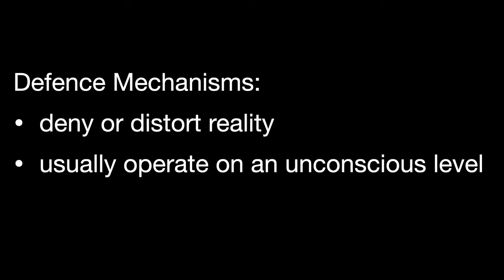7 Freudian Defence Mechanisms Explained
Defence mechanisms are psychological strategies used to protect us from internal conflict and to reduce anxiety. Defence mechanisms come from psychoanalytic school of therapy and were developed by the work of Sigmund Feud and his daughter Anna Freud. We might use defence mechanisms to protect us from feelings of guilt, anxiety or undesirable impulses.

🔵 CHAPTERS
0:00 Projection
1:38 Denial
2:35 Reaction Formation
3:31 Regression
4:15 Rationalisation
4:52 Sublimation
5:27 Repression

🔵 PROJECTION: Projection consists of attributing to others, your own unacceptable thoughts, desires or impulses. For example, Peter is very controlling with his partner, Sandra.  Everyday he checks her phone, Facebook account and emails for signs of an affair. In reality Sandra has always been a trustworthy and faithful partner and it’s Peter that wants an affair. Instead of acknowledging his own desires, he projects his unacceptable impulses onto Sandra.

🔵 DENIAL: Denial describes is which you refuse to accept that painful facts exist. For example, Chris drinks 20 units of alcohol every day. He lost his job after turning up for work drunk and has recently been arrested for drink driving. Despite all the evidence Chris refuses to admit that there is anything wrong. Denial involves not acknowledging reality or denying the consequences of that reality.  Denial falls is a pathological defence mechanism.

🔵 REACTION FORMATION: Reaction formation describes the defence mechanism in which you unconsciously replace an unwanted or anxiety providing impulse with its opposite. For example, Bill is married to a women, has homosexual impulses but he openly criticises people that are gay. Bill is seeking to conceal his homosexual desires by adopting a homophobic stance. Reaction formation is a form of exaggerated compensation in which the person goes overboard in one direction to cover up something unwanted.

🔵 REGRESSION:  Regression refers to the process of reverting to an earlier and more childlike pattern of behaviour. For example, Joanna parents divorced when she was 15 years old. This caused a lot of upset for her and she started to wet the bed and suck her thumb. Regression involves a movement back in time to an earlier stage of development.  It usually occurs when you feel threatened or anxious and can happen in both adults and children.

🔵 RATIONALISATION: Rationalisation is the process of inventing good but false reasons to explain your behaviour. For example, Adam is a thief but he rationalises this by saying her only steals from rich people because they will not miss the money. It’s essentially a form of self-deception as it cushions you from disappointment, guilt or anxiety.

🔵 SUBLIMATION:  Sublimation occurs when you transform your conflicted emotions or unacceptable impulses into a socially acceptable outlet.  For example Malcolm redirects his aggressive urges by playing rugby.   Sublimation falls into the category of a mature defence mechanism and is associated with better functioning than the neurotic and immature defences.

🔵 REPRESSION:  Repression describes the mechanism whereby you push unpleasant or unacceptable feelings, memories or urges into your unconscious mind. For example, Amy was abused by her uncle when she was 3 years old. She has no memory of the abuse but struggles forming relationships with others.

🔵 ABOUT TERESA LEWIS

Teresa Lewis is the founder and Director of Lewis Psychology and a Senior Accredited psychotherapist with the British Association for Counselling and Psychotherapy (MBACP Snr. Accred). Qualified in 1995, Teresa has been providing counselling and psychotherapy treatment for nearly 30 years. Teresa holds a masters degree in counselling and psychotherapy and is a qualified EMDR Practitioner having completed training accredited with EMDR Europe. Teresa is also a qualified adult educator and an accredited Mindfulness teacher  As a recognised expert in her field Teresa is frequently asked to conduct editorial reviews and endorse counselling and psychotherapy books for international publishing houses.

🔵 GRAPHICS AND THUMBNAIL

Thumbnail and B-Roll graphics designed by Teresa Lewis. B-Roll video is used in strict compliance with the appropriate permissions and licenses required from Pexels.com and Canva.com in accordance with the YouTube Partner Program, Community guidelines and YouTube terms of service.